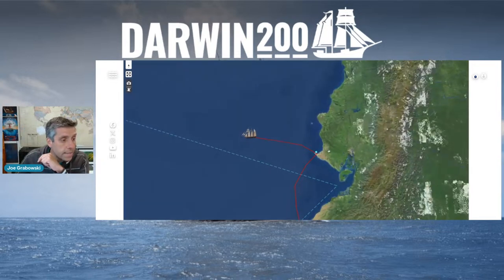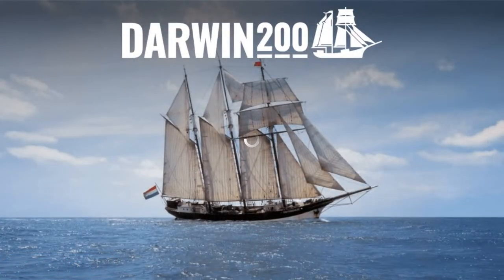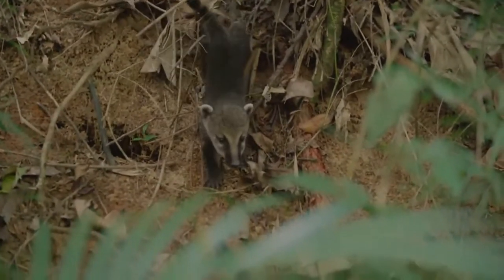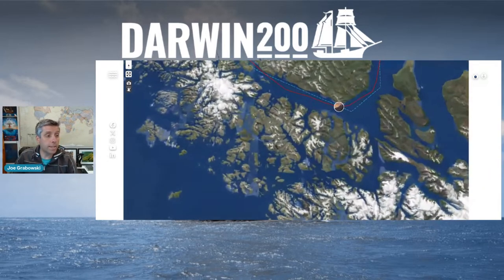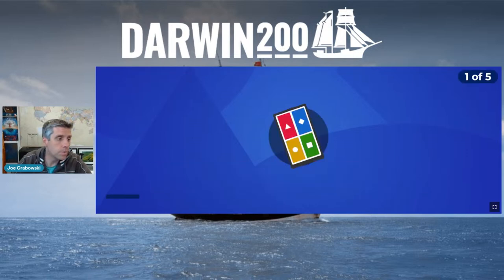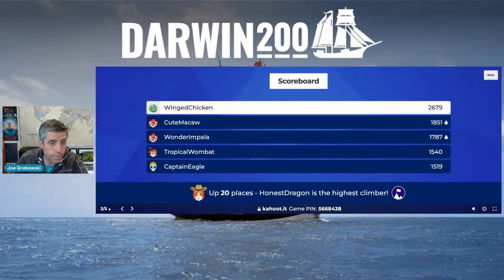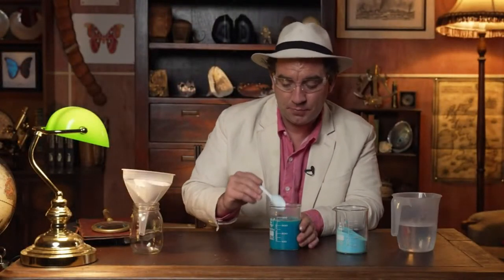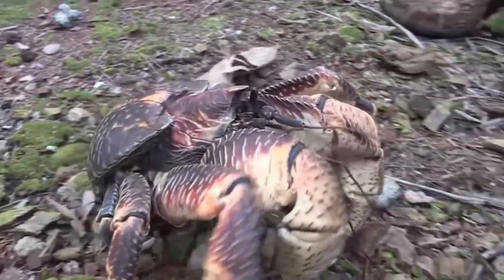World's Most Exciting Classroom Episode 033: Sailing for the Galapagos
The World's Most Exciting Classroom Episode 33

Broadcast April 16th, 2024

- The Oosterschelde is about to set sail from Ecuador to the Galapagos Islands!

- We've covered over 10,000 nautical miles of the journey, join us for a recap of the Darwin200 expedition so far!

- See this week's new experiment and undertake the challenge.

- Join a Kahoot quiz and live Q&A session!

- Can you guess what this week's Curiosity of the Week is?